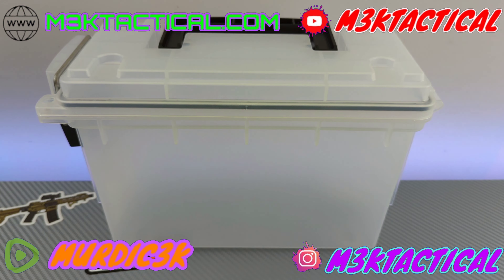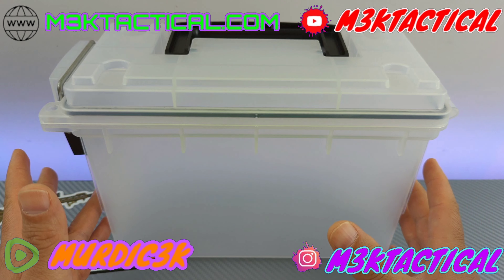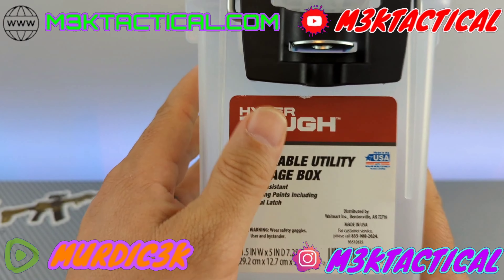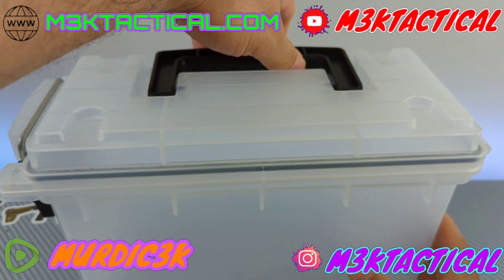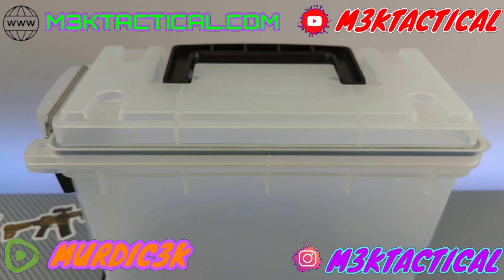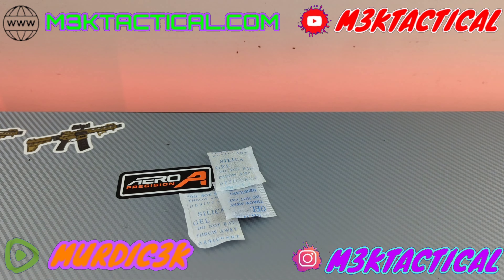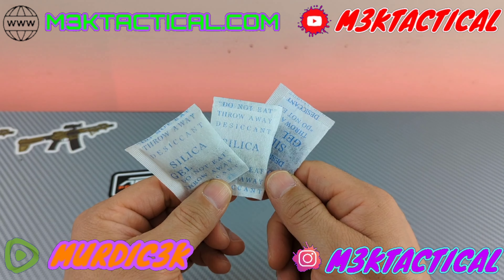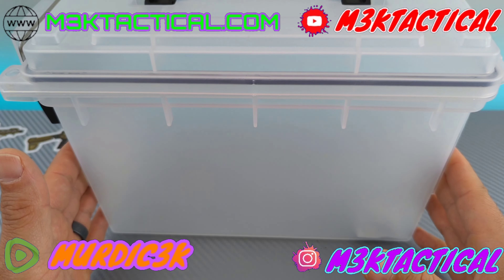Hyper Tough Storage Utility Box | Alternative and Creative Ammo Storage Solution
Hyper Tough Storage Utility Box serves as an Alternative and Creative Ammo Storage Solution.

00:00 Intro & Explanation
02:20 They Stack
03:35 Silica Packets Reuse
04:32 Paper Towel Test Explanation
05:11 Tub Test (water proof)
06:46 Shower Test (water resistance)
08:35 Conclusion